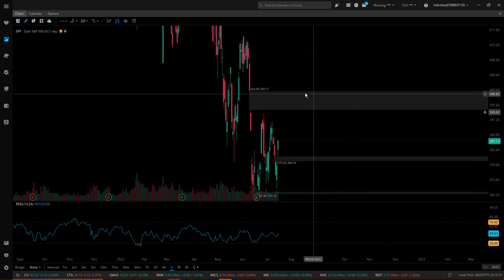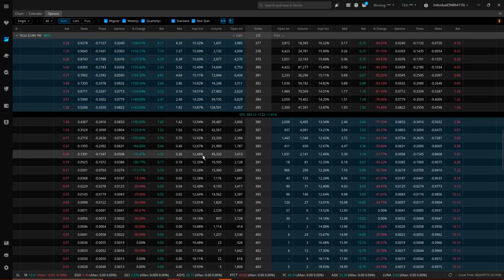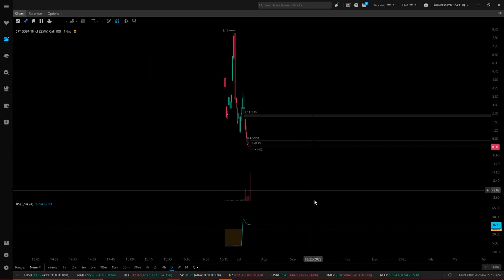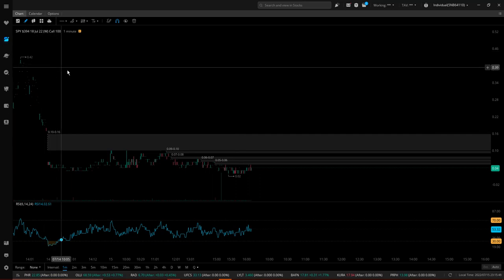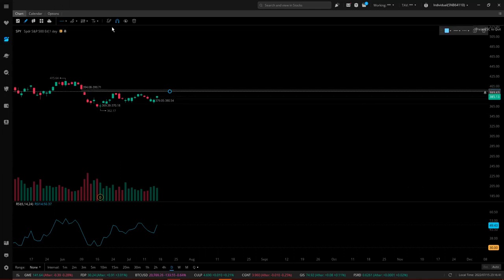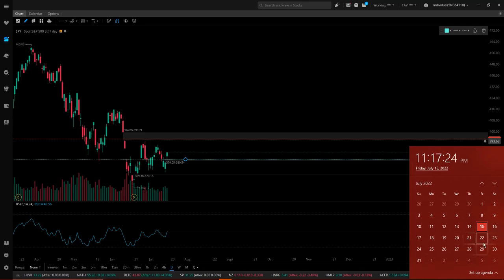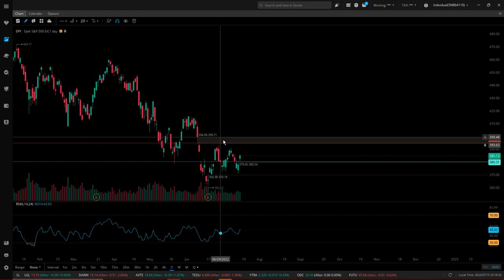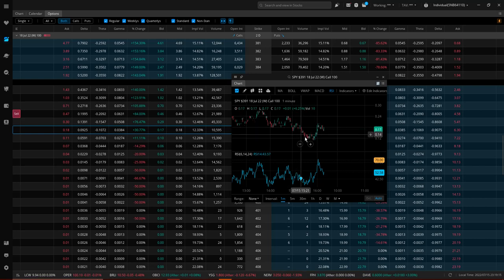Charting Your Options Contracts for Entry / Exit